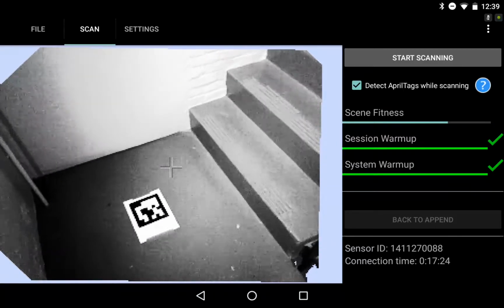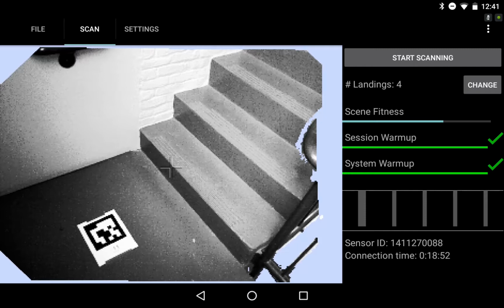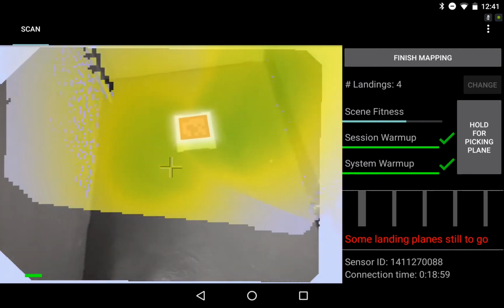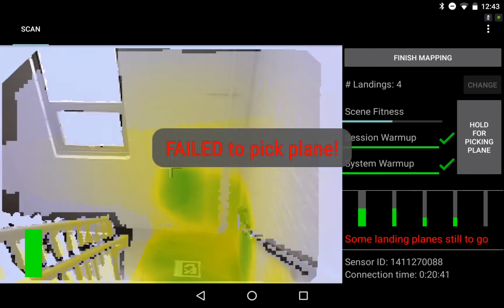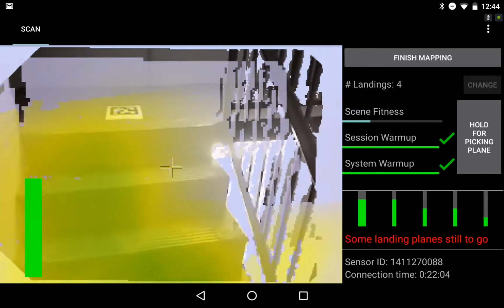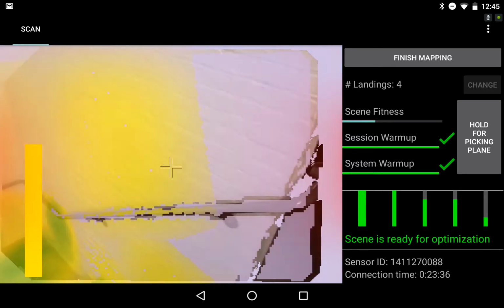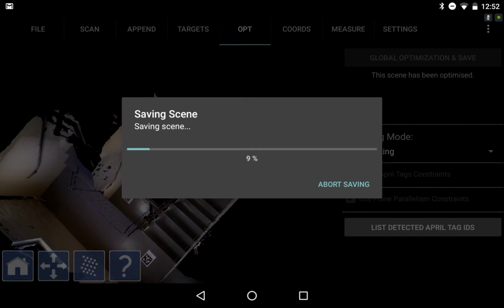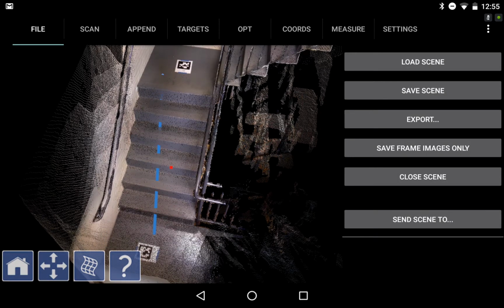Staircase Scanning in Phi.3D 2.2 on the DPI-8X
Full video tutorial on the live process of scanning a staircase using the new staircase scanning functionality in Phi.3D 2.2 on the DPI-8X and DPI-8X SR handheld 3D scanners.